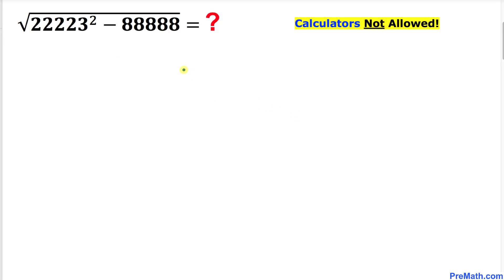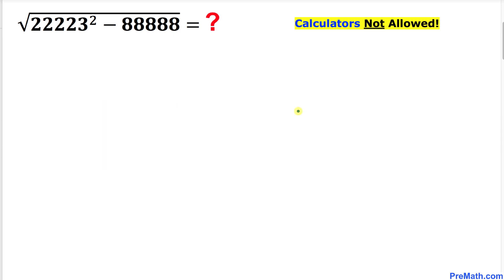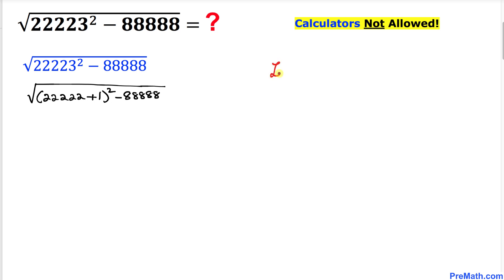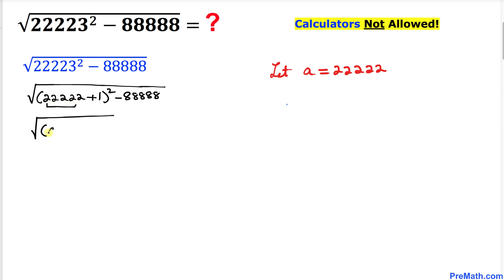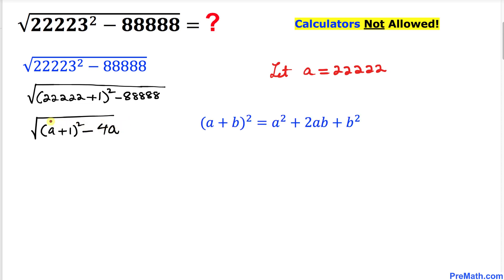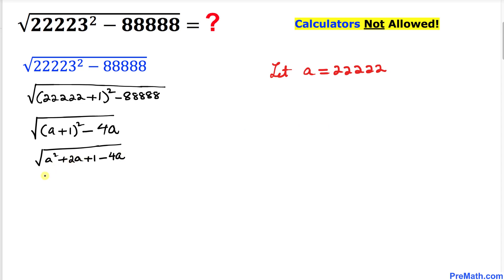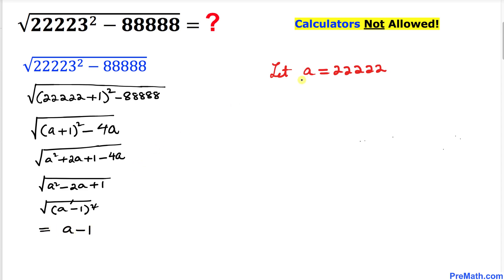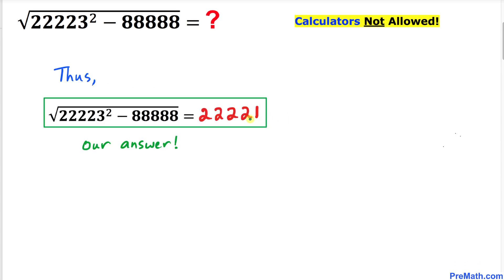Solve in 30 Seconds! | Math Puzzle | Calculators NOT Allowed!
Learn how to solve the radical expression in 30 seconds without a calculator. Step-by-step tutorial by PreMath.com

blackpenredpen
math olympics
olympiad exam
math olympiada
British Math Olympiad
olympics math
olympics mathematics
Number Theory
mathcounts
math at work
exponential equation
Math puzzles
Olympiad Mathematics
pre math